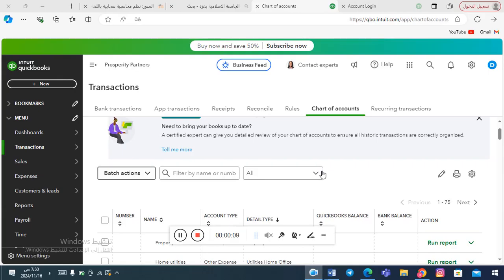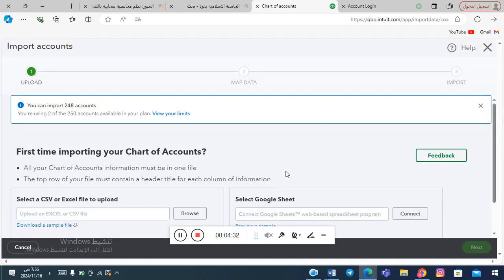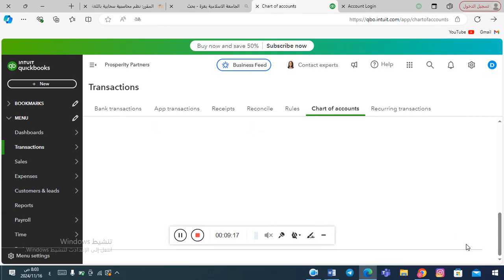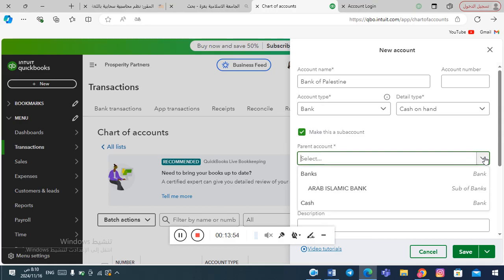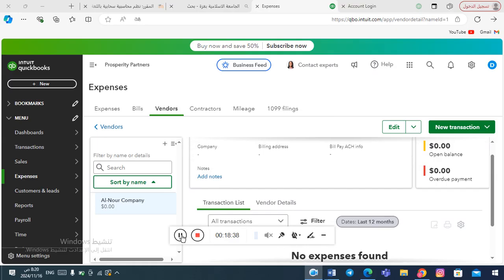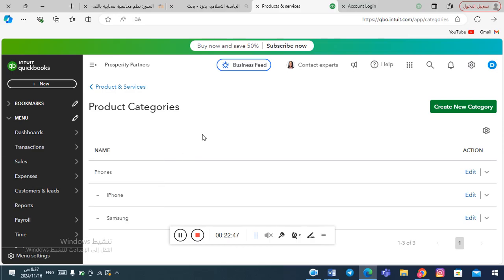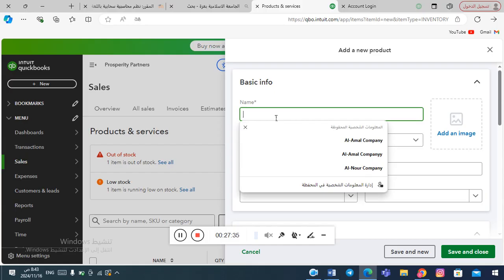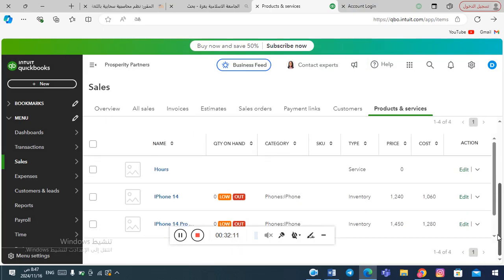3- Chart of Accounts and Addition of Vendors, Customers and Products & Services